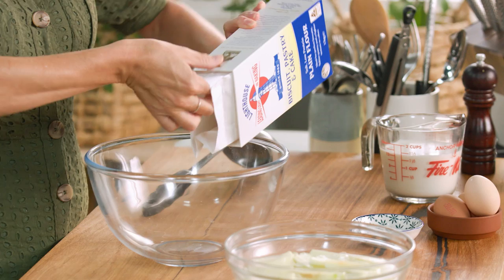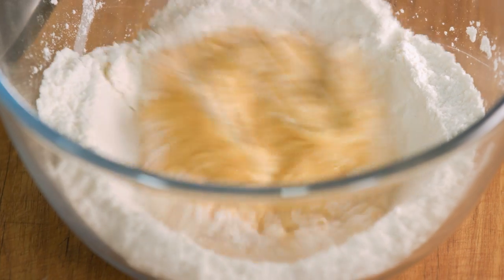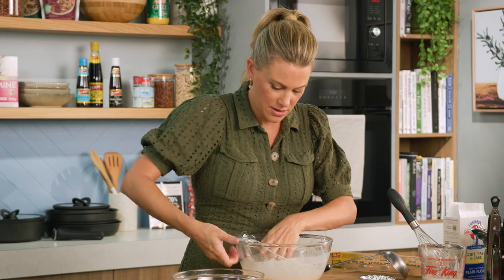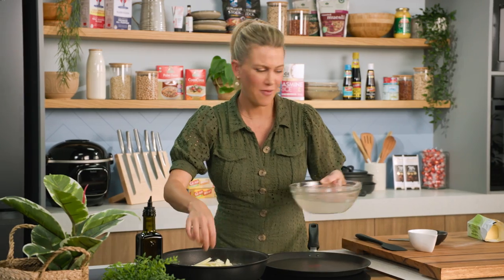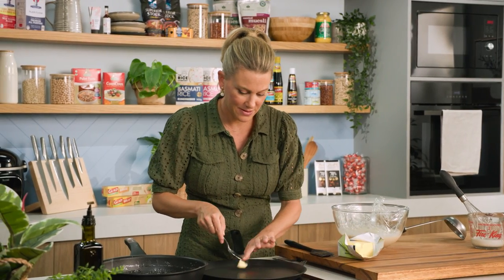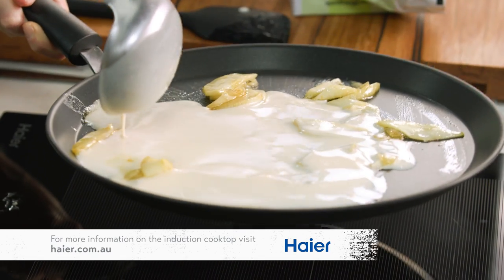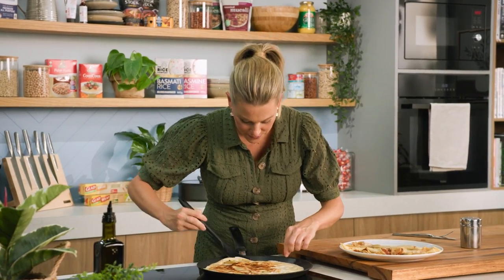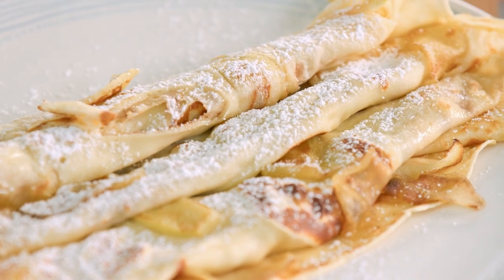Apple Crepes | EG13 Ep10